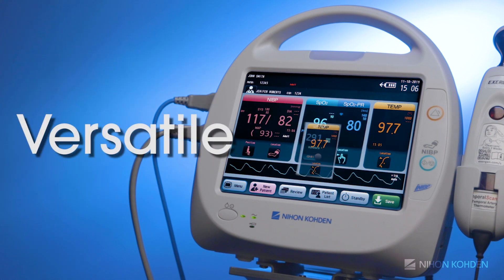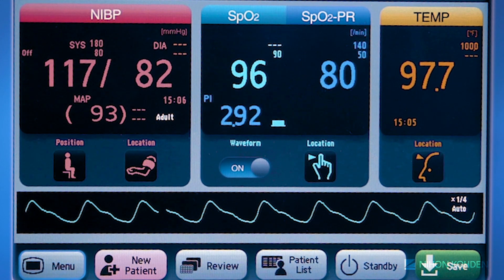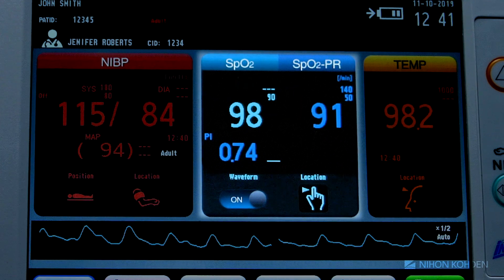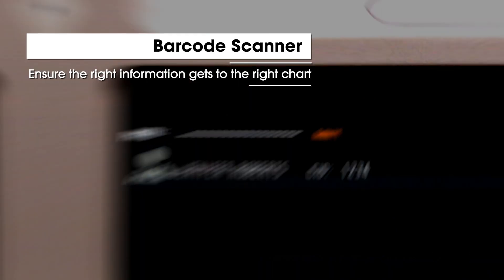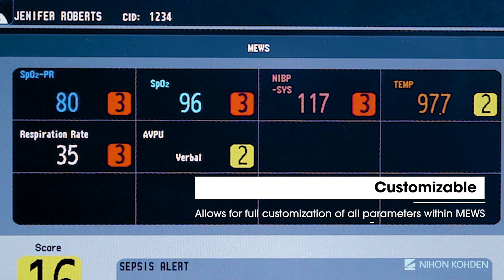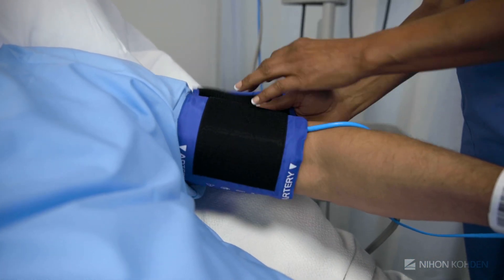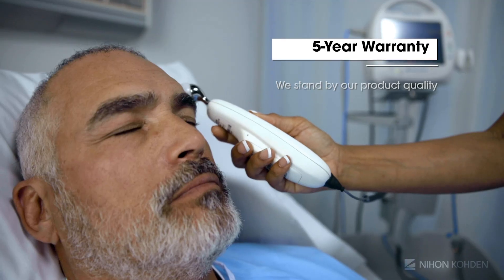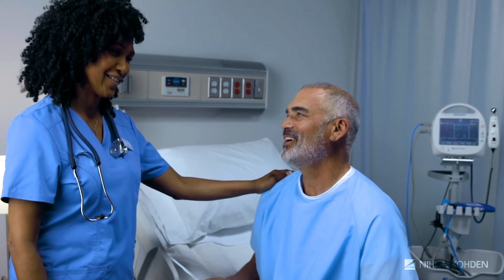Life Scope® SVM-7200 Vital Sign Monitor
The Life Scope® SVM-7200 Series vital signs monitor's intuitive design was developed to save you time and increase efficiency in measuring, documenting and integrating vital signs parameters to the patient's medical records.